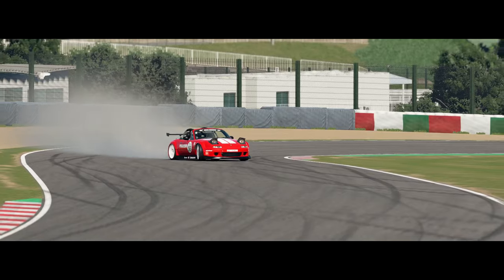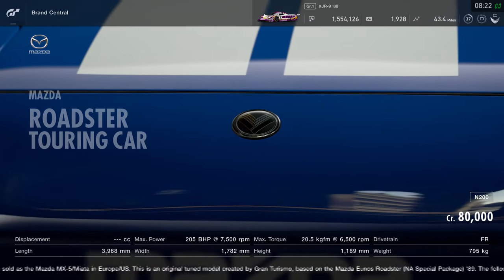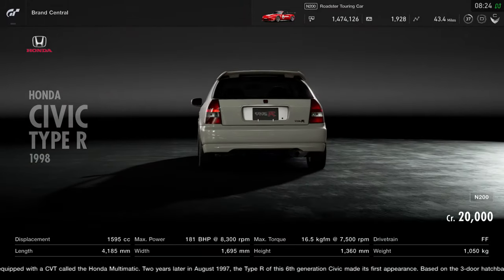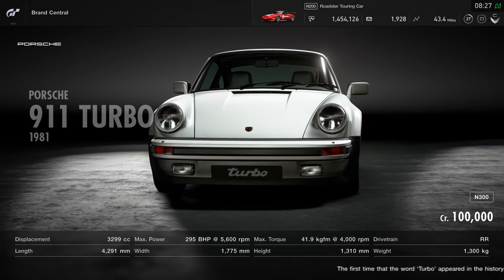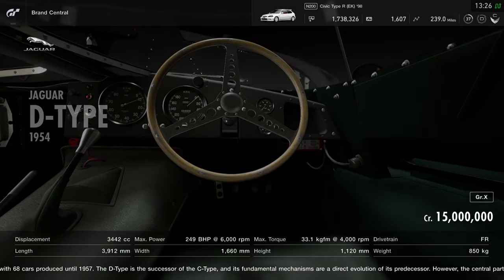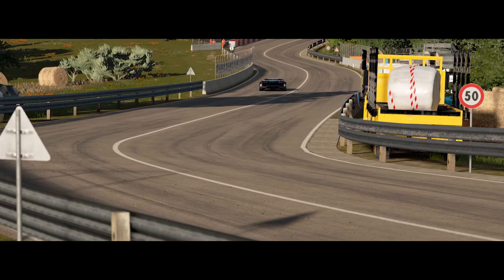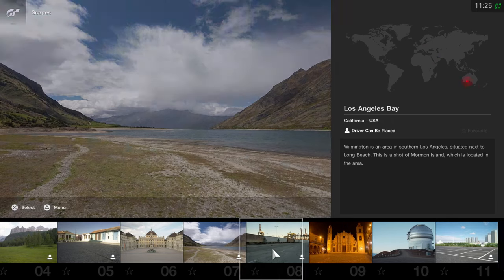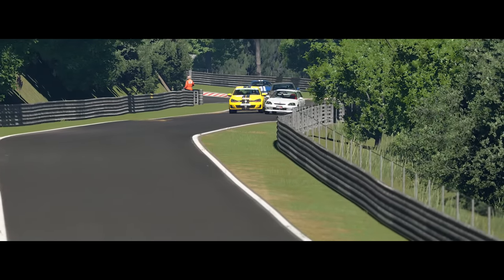Update 1.41 Explained GT Sport PS4 Pro Gameplay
Some good cars.

I give a very brief run down of what was added in the new update something i never normally do.

What are your thoughts of the update?

if you haven't done so before be sure to check out some other drift videos on my channel

Drop a like if you enjoy the video and use the comment section to get in touch and let me know if there is anything you would like to see me do

Join the beasted discord just click this link

Thanks to the creators of the things i have used in this video

Music used